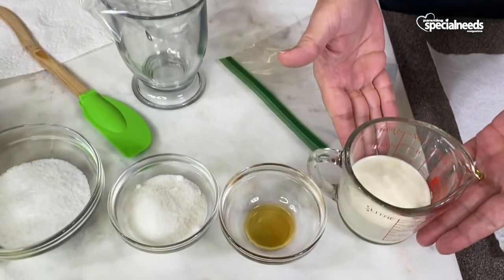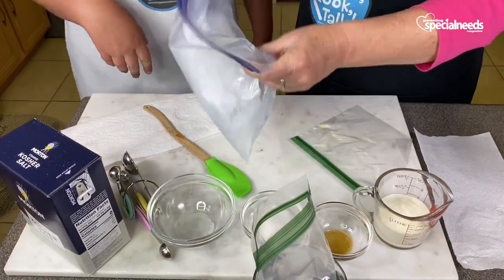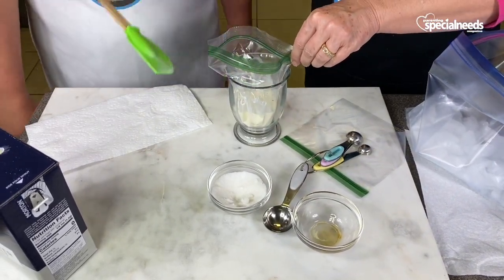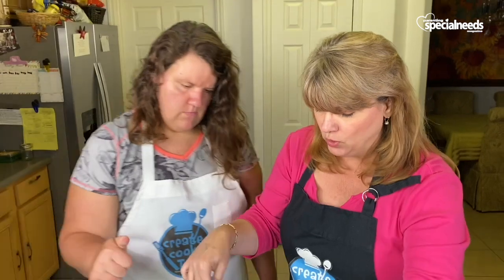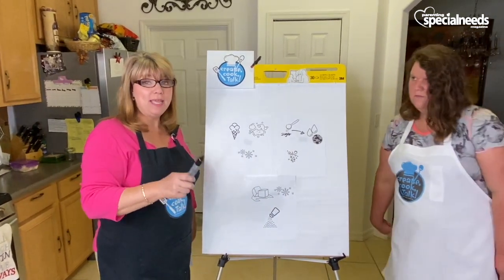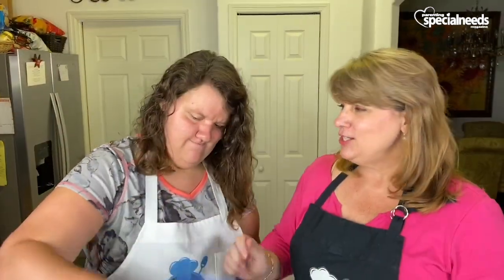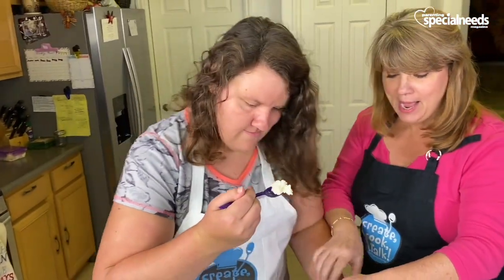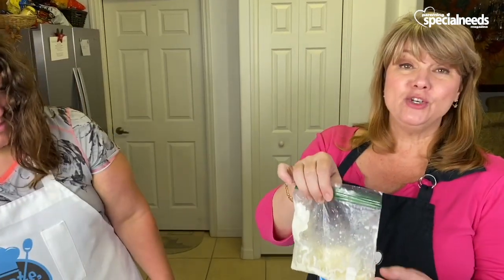Create, Cook and Talk: Five Minute Ice Cream In A Bag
We're creating homemade ICE CREAM in a bag!!!
Cooking with Kids
Encourage learning while creating YUM!

This recipe is more of a fun, creative, science-experiment rather than a "cooking" class. we won't be "cooking" anything just mixing up ingredients.

It was Soooooo much FUN!!! A science-experiment you can eat. YUM!!!
This recipe was sent to us by David Helseth

[Parenting Special Needs]
Parenting Special Needs Magazine believes in the Power of Parenting: encouraging, informing, empowering, and inspiring you throughout your parenting journey.